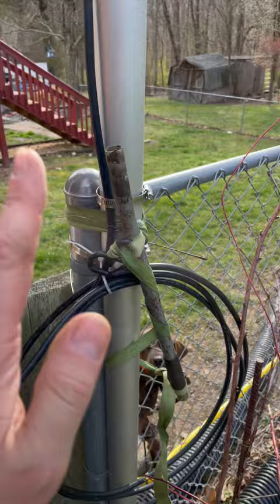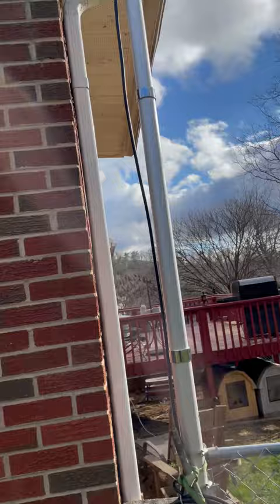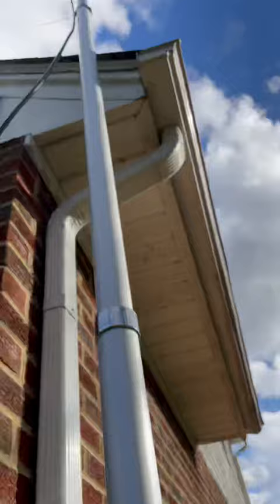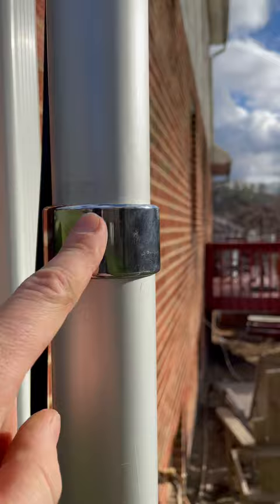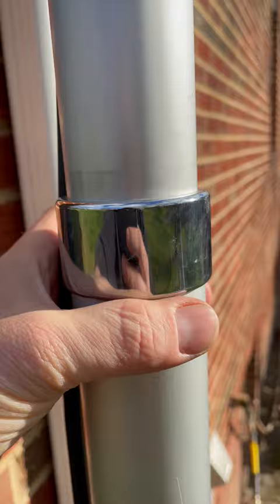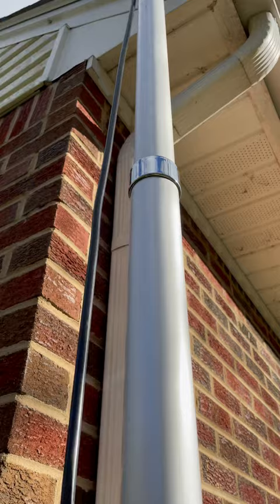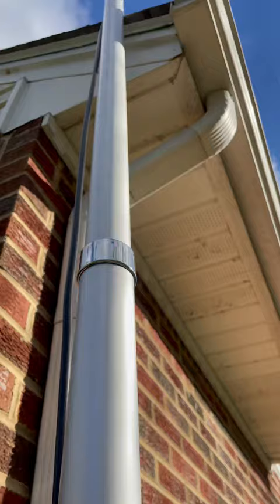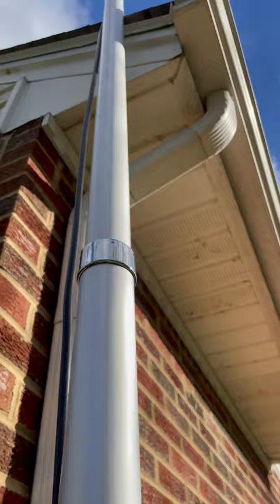Best radio antenna pole | $62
🔴Check out our amazon store front for all the products for the flag pole and other products

Jackery 300

jackery solar panel

🟣Midland power cord update: midland sent a brand new repeater, im sure they want the other repeater sent back but no Return packing slip was sent. I’l be reaching back out to them 🟣